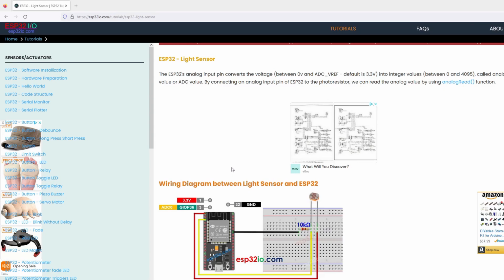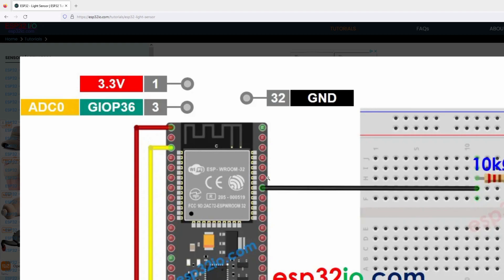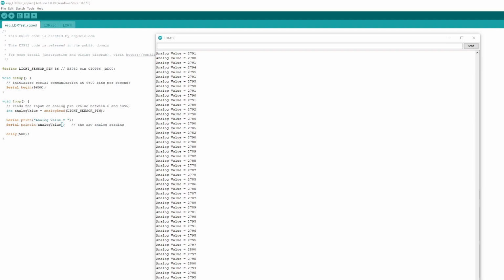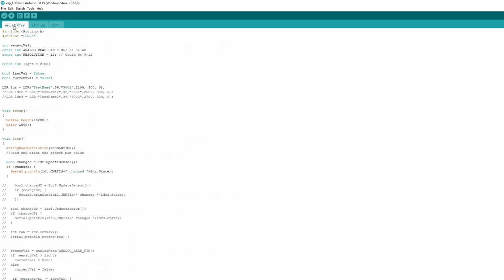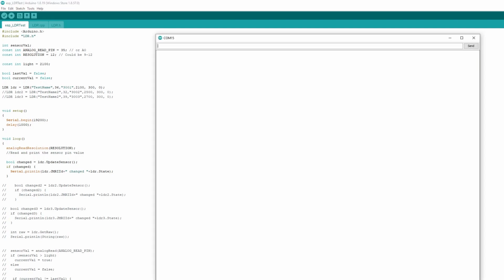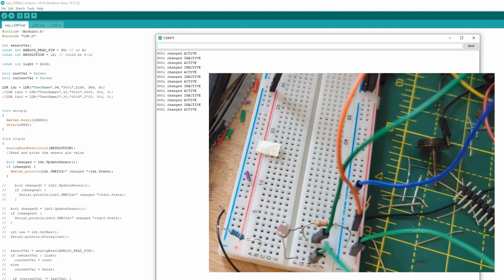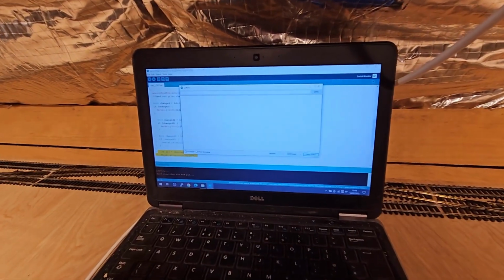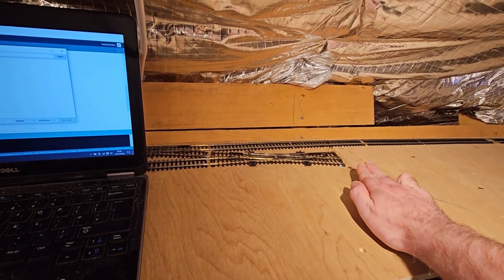Using Light-sensitive Resistors (LDRs) for detecting occupancy of short blocks on a model railway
I needed something that would act as a detector on a double slip, which is a comparatively short length of track and ended up looking at light dependent resistors (LDRs), also known as photoresistors, or photocell resistors.

I've created a repo for all of my current live node sketches across the Arduinos, ESP32s and Galileos. All of them are written in the Arduino IDE.